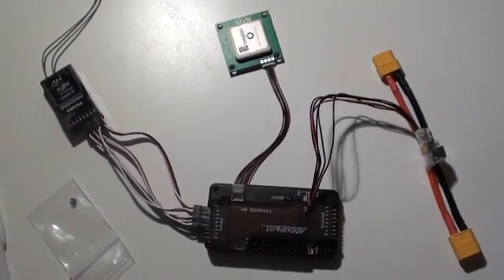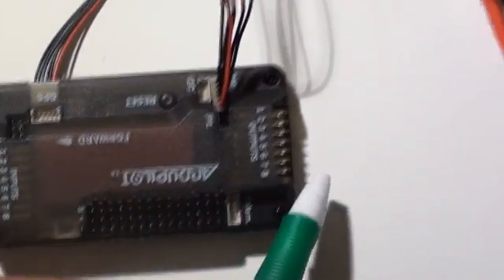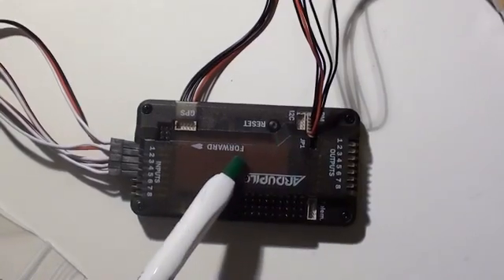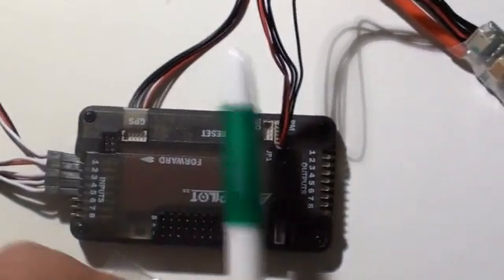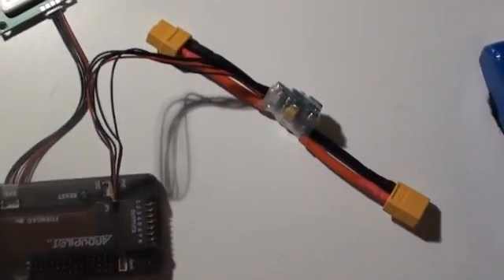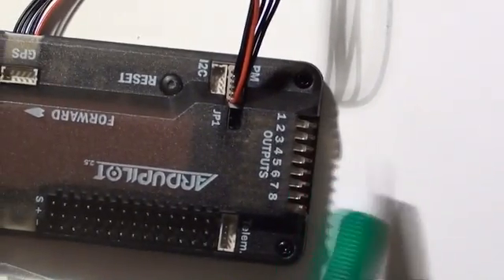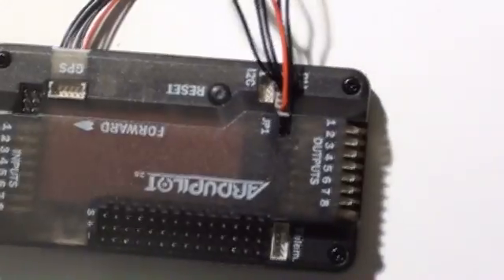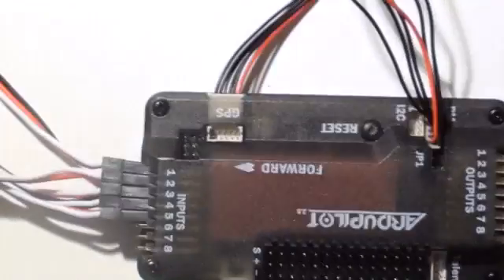APM 2.5 Ardupilot - Power supply explained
A quick explanation on how to power your APM 2.5 mega (Arduflyer) unit. See my setup guides 1-4 for this controller on my channel.
APM 2.5 controller- A basic setup guide

You can buy the flight controller with compass